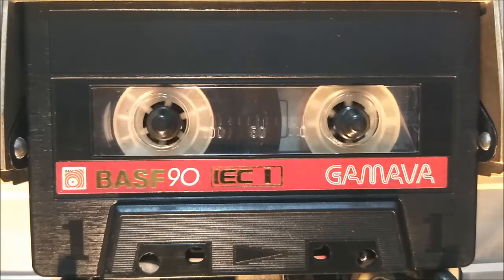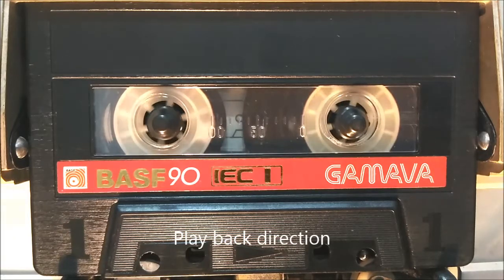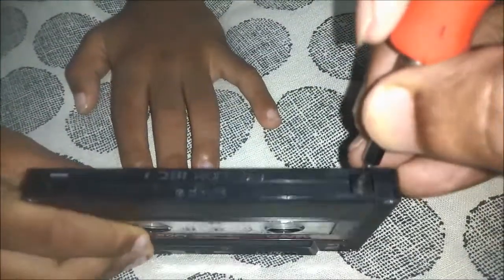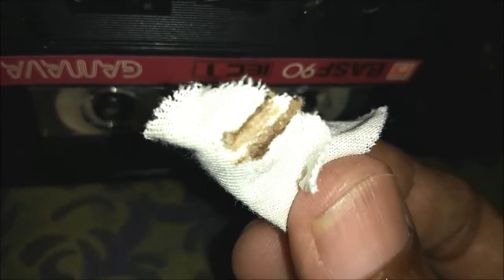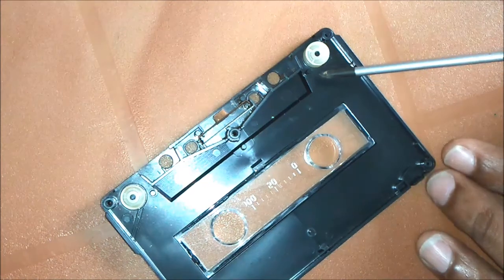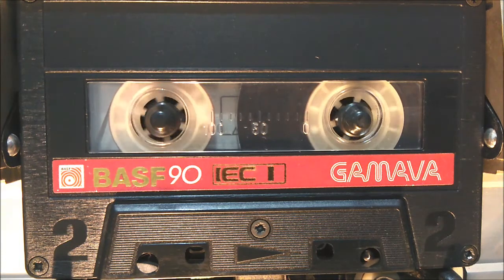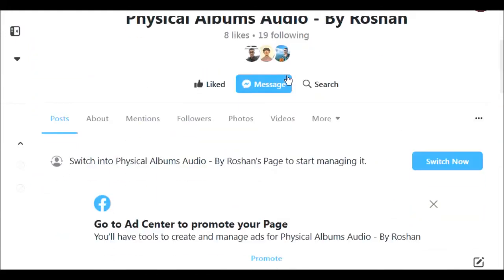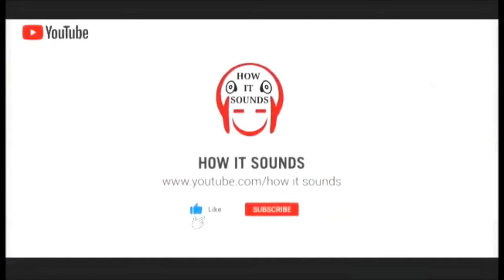BASF IEC 1 GAMAVA Ferro Super C-90 Cassette Cleaning, Album Modern talking, In the garden of venus.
How to clean an audio cassette, Beauty of audio cassette. BASF Unique features, Audio cassette cleaning dirty particles, mould and fungus.